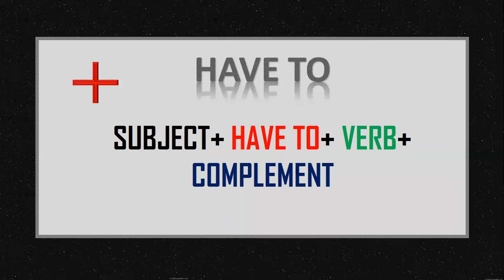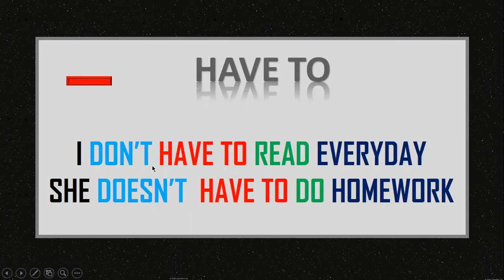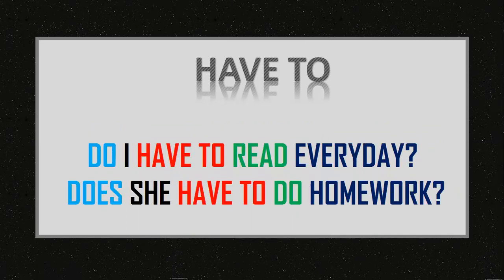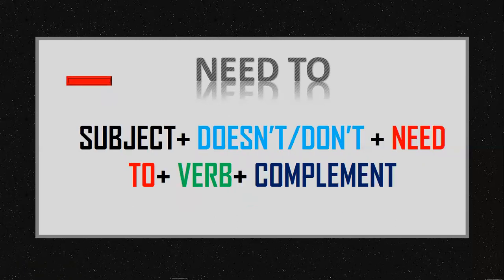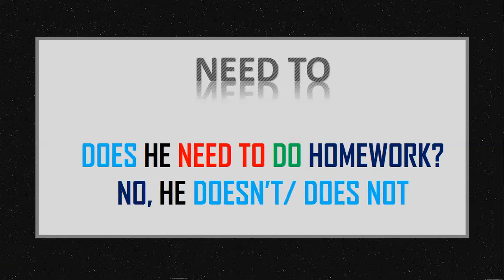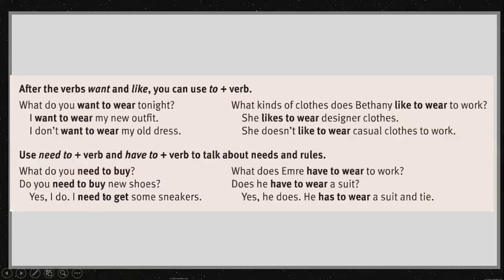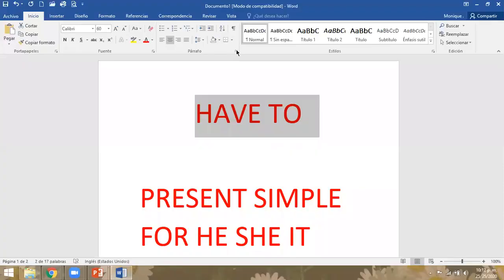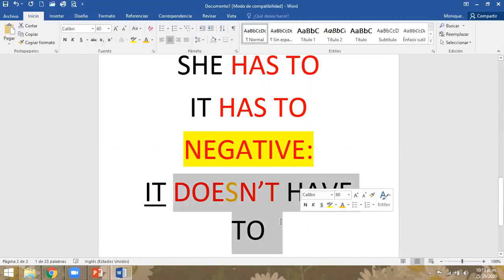WEEK 6 ING